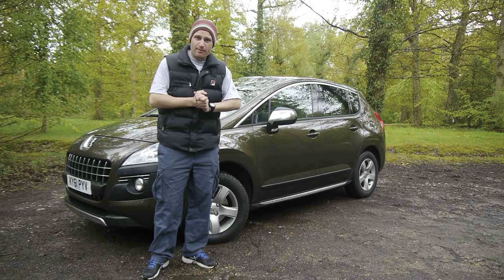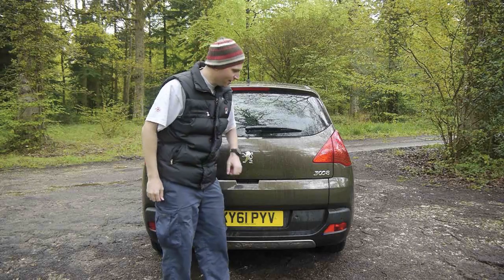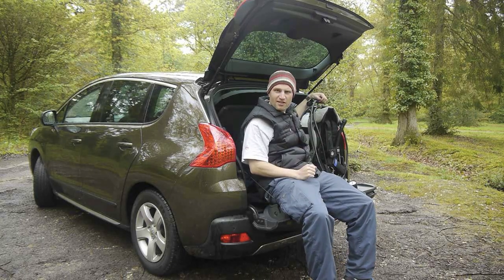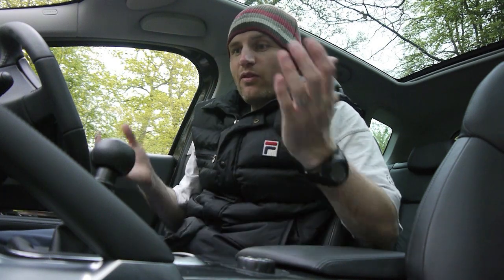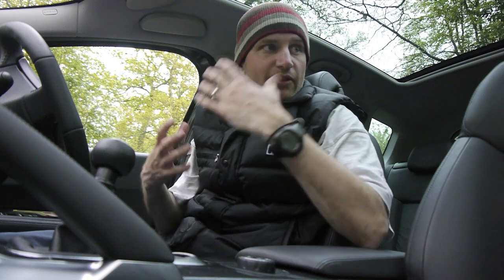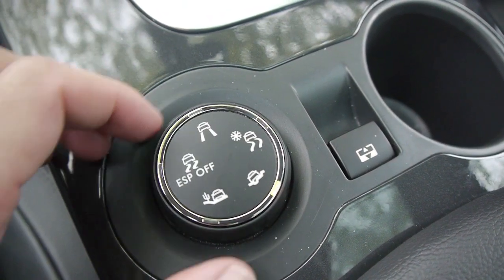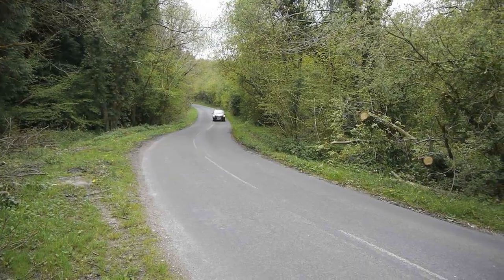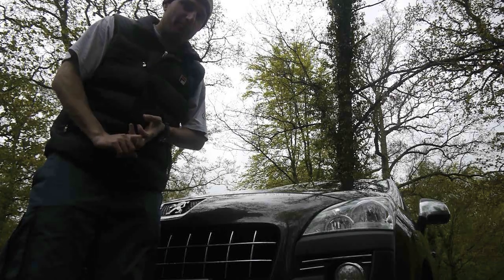Dive wagon: Peugeot 3008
I took a call from Peugeot, who suggested their 3008 - with a split loading rear tailgate - would make ideal dive transport. Time to check it out...